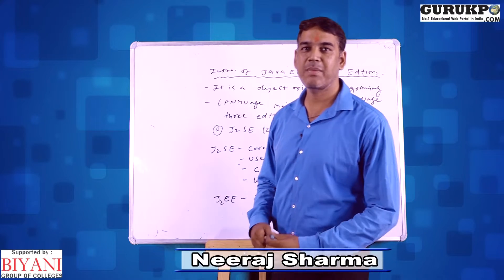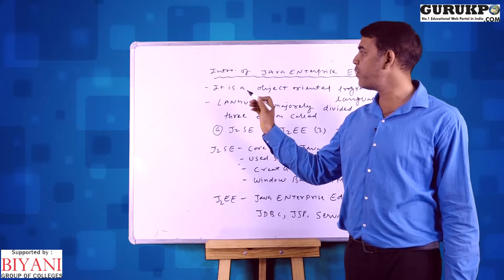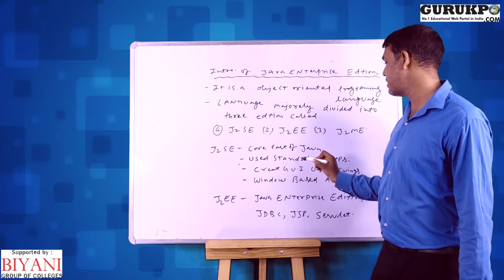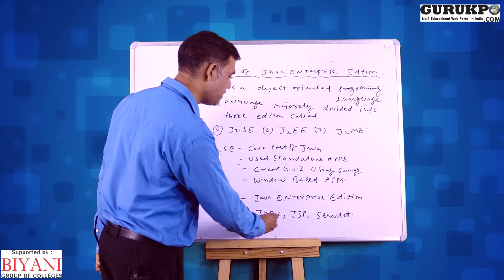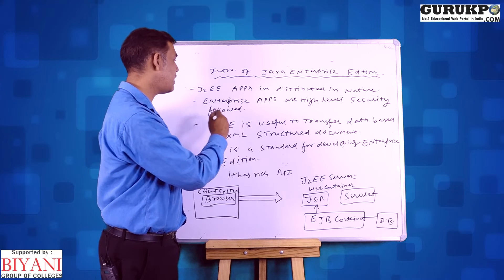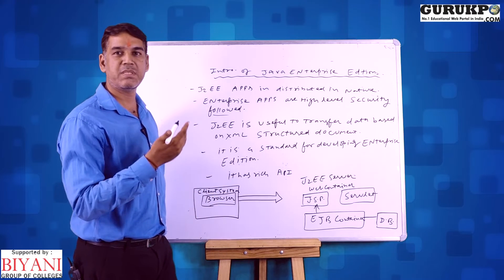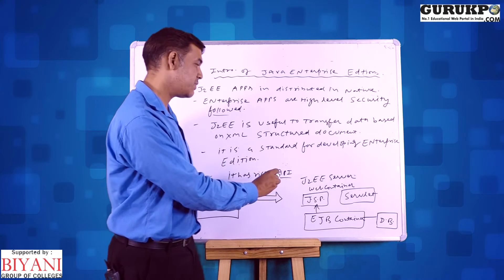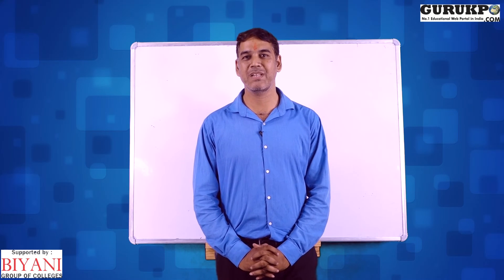Introduction of J2EE(Java Enterprise)(MCA)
Neeraj Sharma Assistant Professor Biyani College Explained about What is J2EE?
Types of Enterprise
Types of Apps
J2EE Architecture